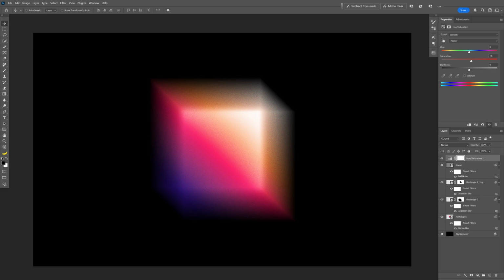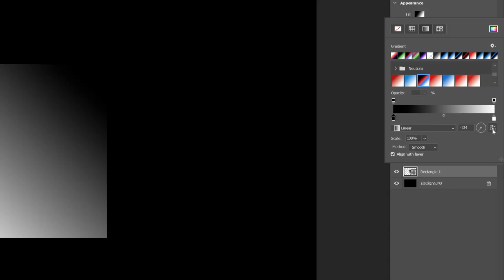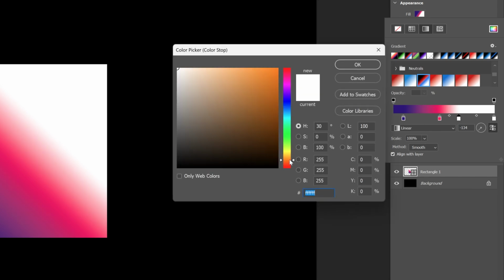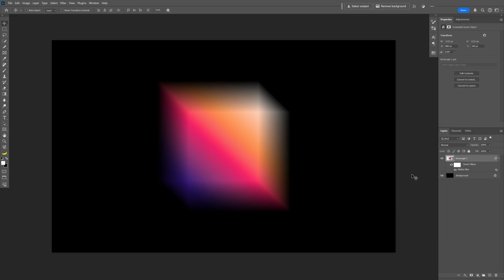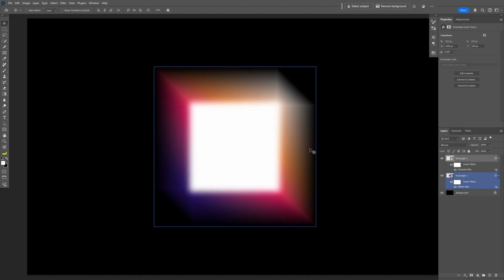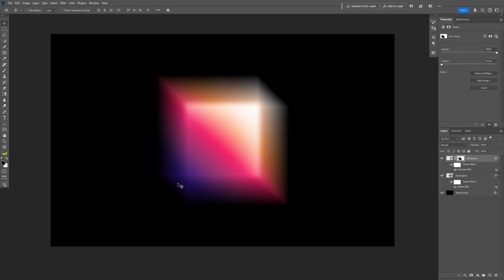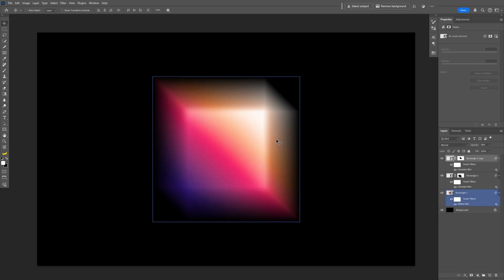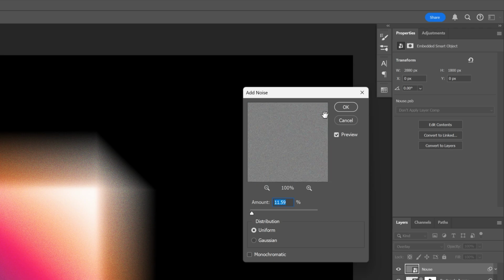How to Make Blur Box in Photoshop - Tutorial